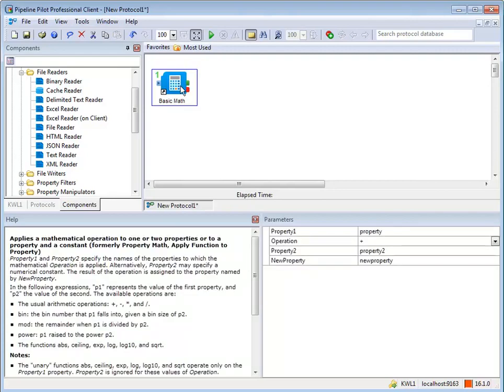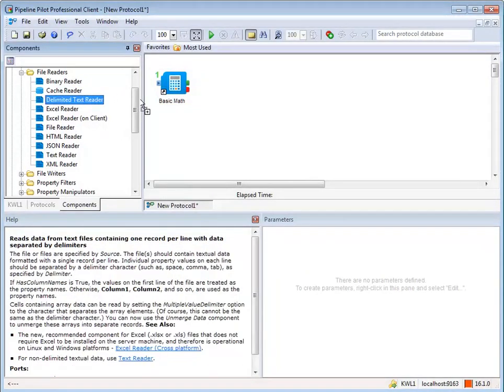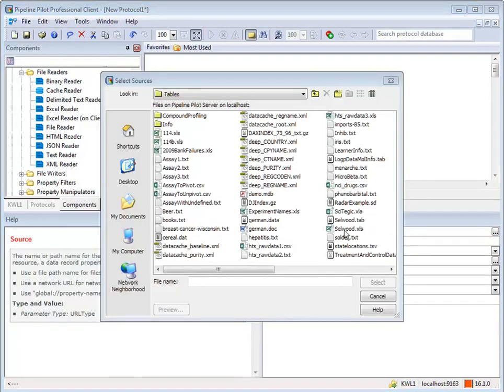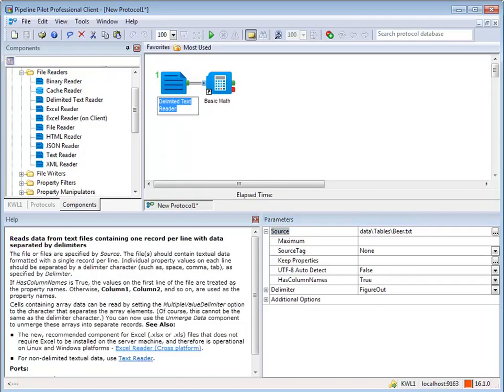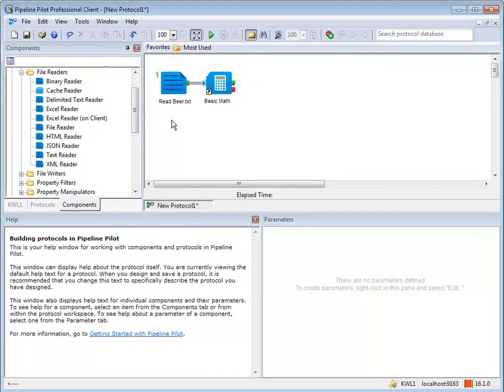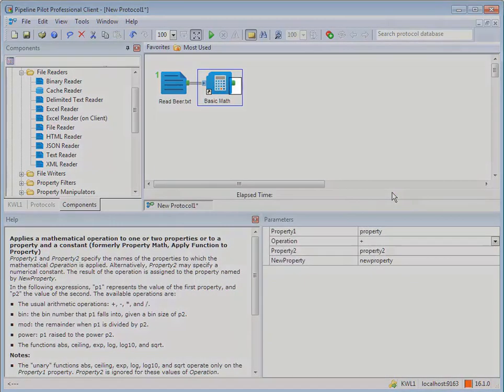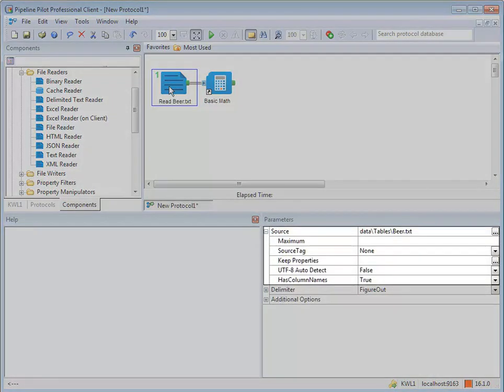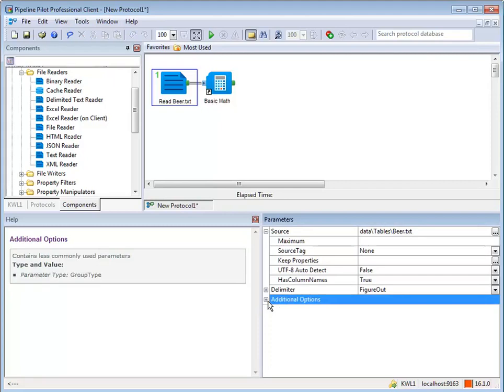05-Explore Components and Parameters